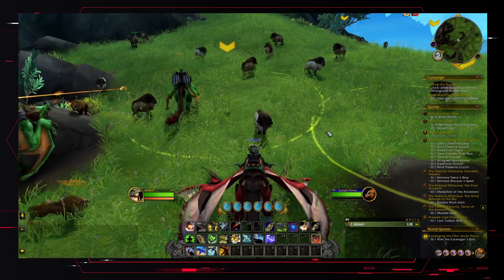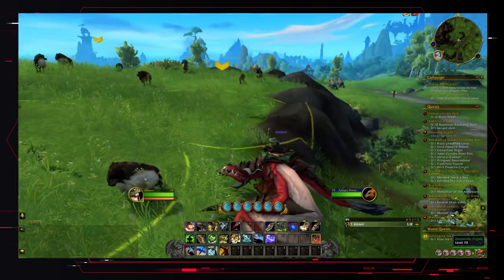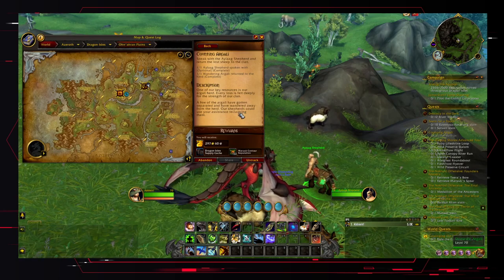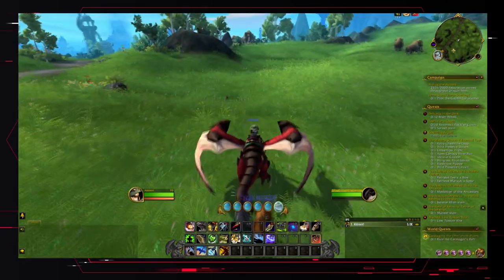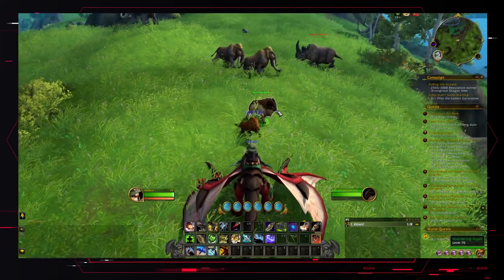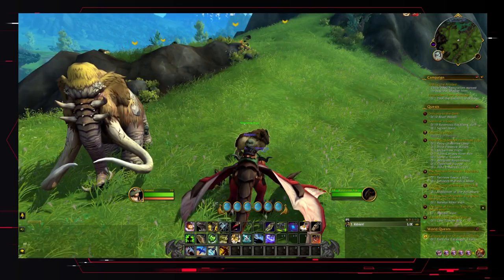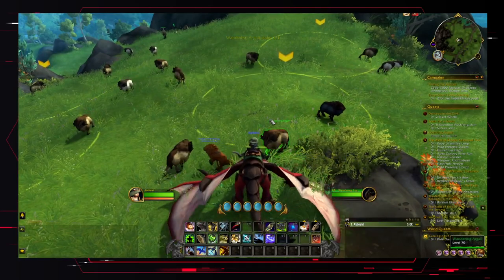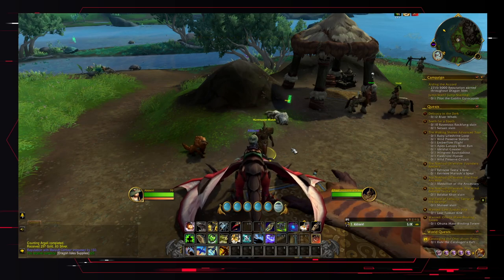Counting Argali Quest Walkthrough [WoW DragonFlight]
A guide on how to complete the quest Counting Argali in World of Warcraft.
The first video I pulled up was completely unhelpful so this is a guide on how to actually do it.